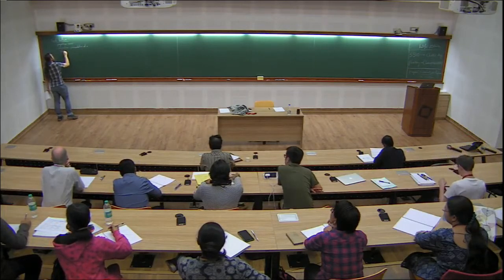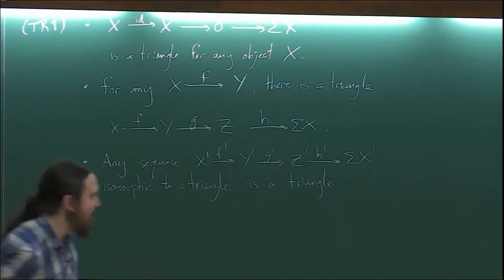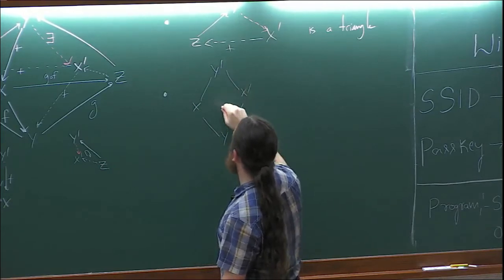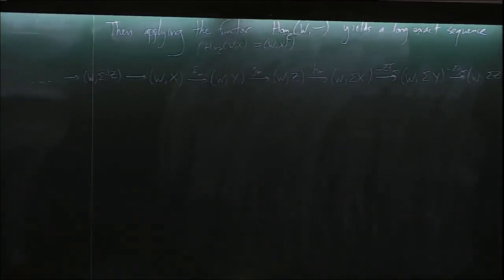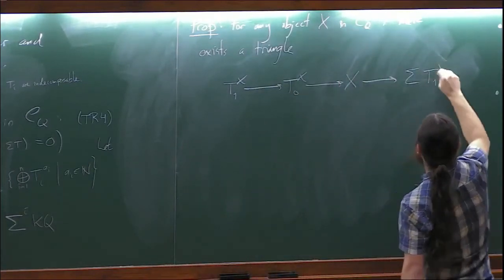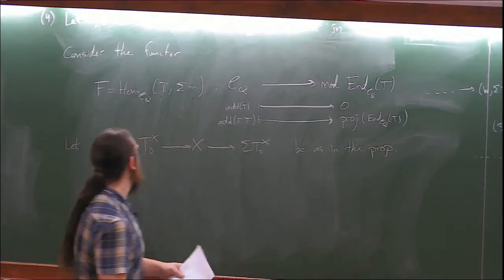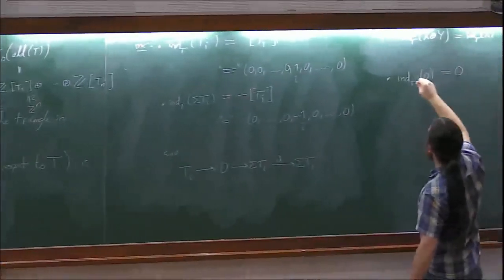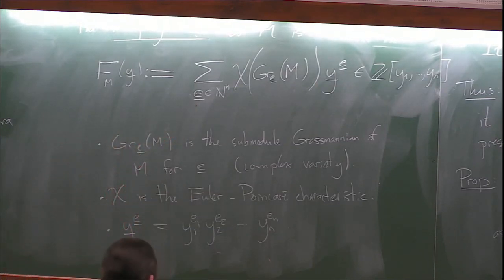Generic bases for cluster algebras (Lecture 2) by Pierre-Guy Plamondon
ORGANIZERS :Ashish Gupta and Ashish K Srivastava

DATE         :08 December 2018 to 22 December 2018

0:00:00 Generic bases for cluster algebras (Lecture 2)
0:00:04 Last Lecture
0:01:07 Today
0:02:25 Remainder on triangulated categories
0:03:16 Definition of triangulated categories
0:07:54 Theorem 1
0:09:54 Theorem 2
0:14:26 Theorem 3
0:15:41 Theorem 4 - Octahedral axiom
0:22:36 Example of triangulated categories
0:25:57 Proposition
0:28:59 Covariant functor
0:35:56 Index
0:40:23 Proposition
0:43:28 Remark
0:53:55 Thus: To compute triangle
1:03:50 Cluster characters
1:05:10 F-polynomials
1:06:47 Polynomial in n variables